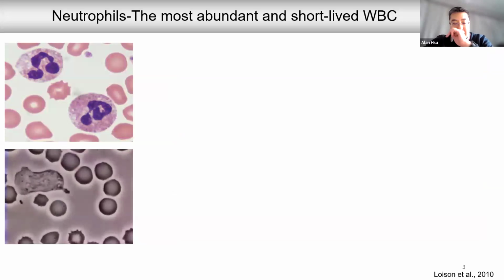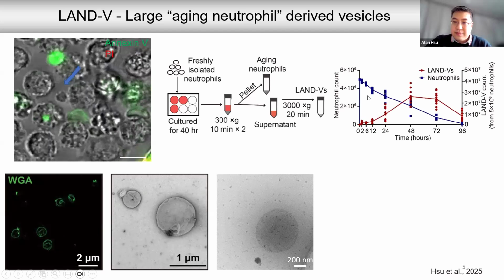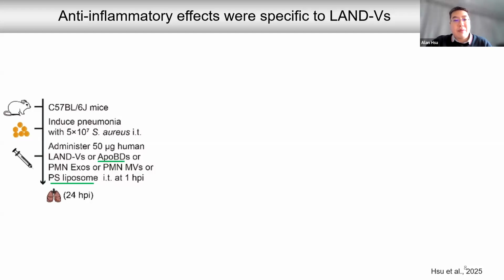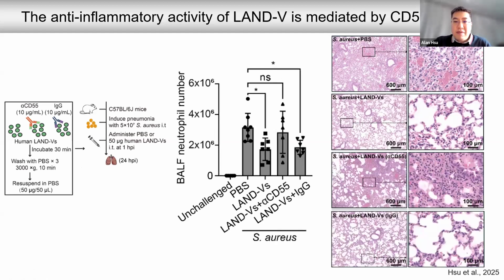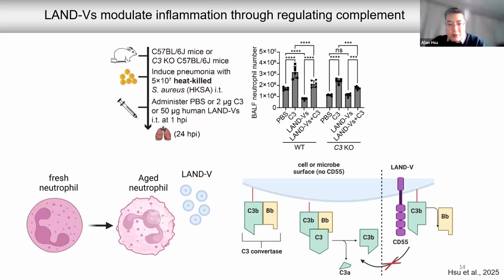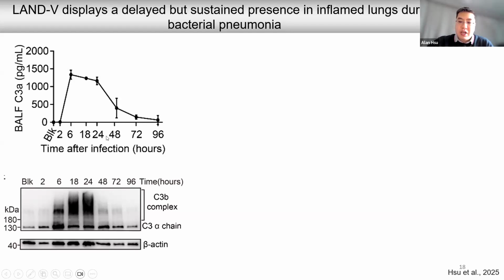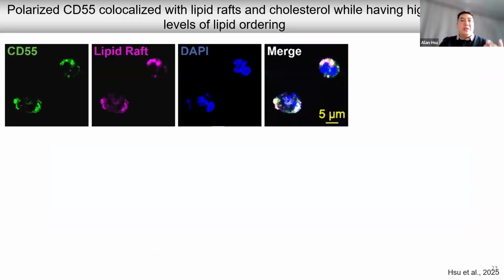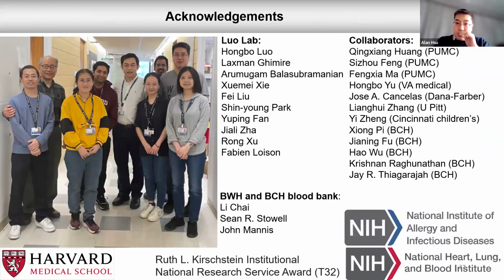[Alan Y. Hsu] The legacy of neutrophils-LAND-Vs (large aging neutrophil derived vesicles)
Speaker: Alan Y. Hsu, Ph.D. (Research fellow in Pathology, Harvard Medical School/Boston Children's Hospital)
Talk: The legacy of neutrophils-LAND-Vs (large aging neutrophil derived vesicles)
Main publication: Neutrophil-derived vesicles control complement activation to facilitate inflammation resolution (Cell, 2025)

Moderator: Dr. rer. nat. Anna Salamero Boix (Open Box Science Team and University of Basel)